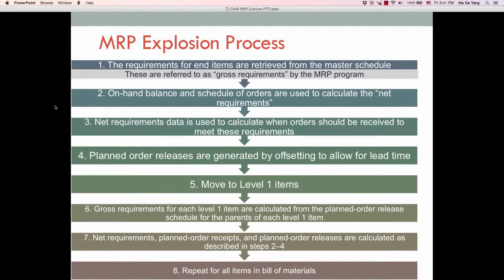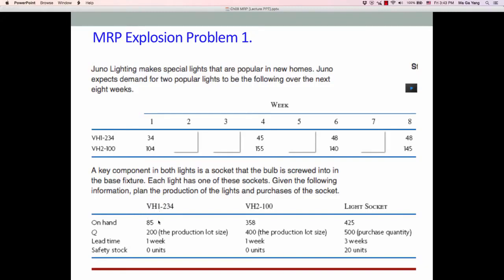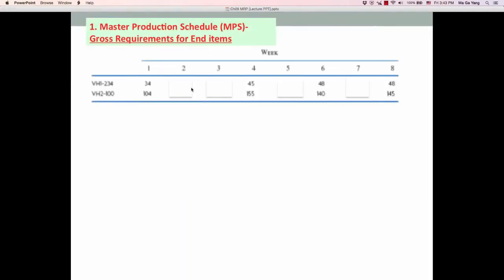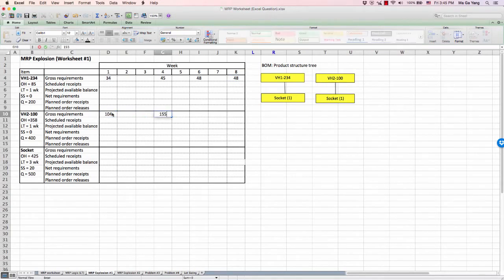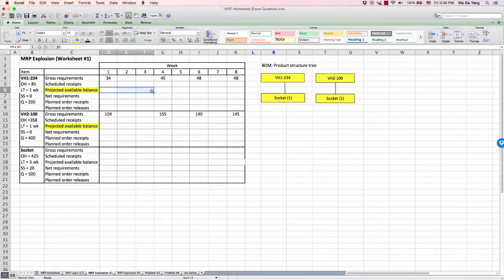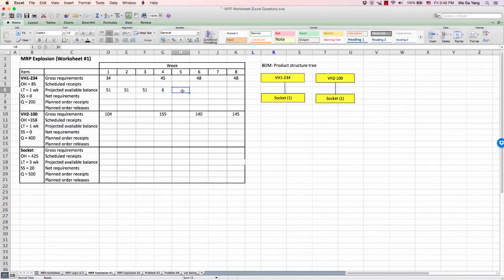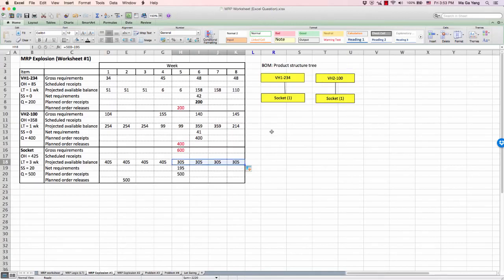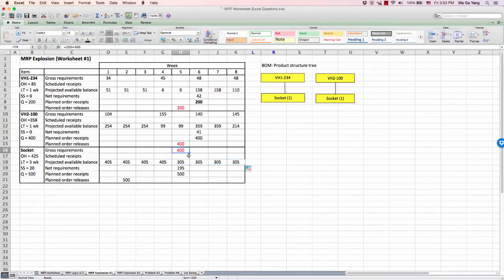Lecture 9-5 MRP Explosion-#1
This video explains Material Requirements Planning Explosion question 1.